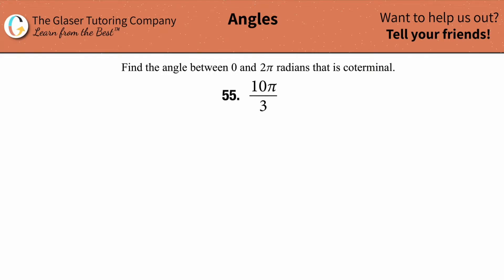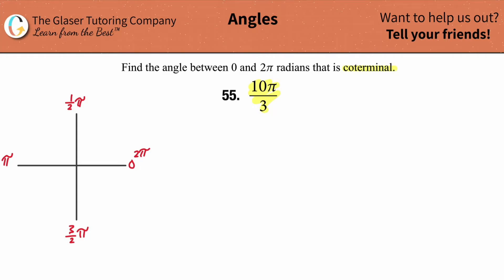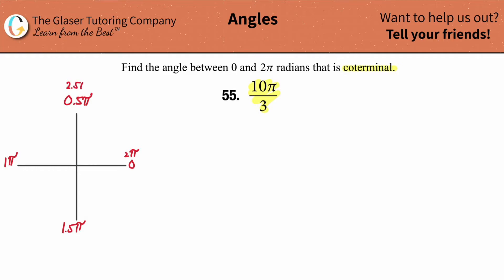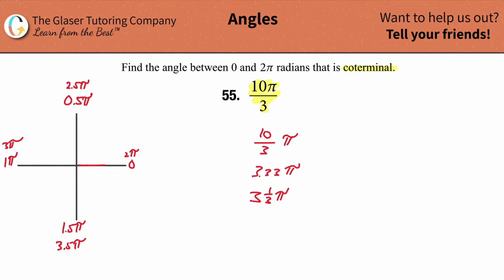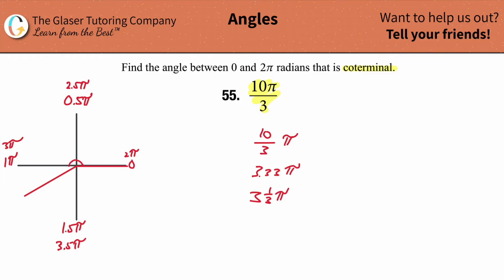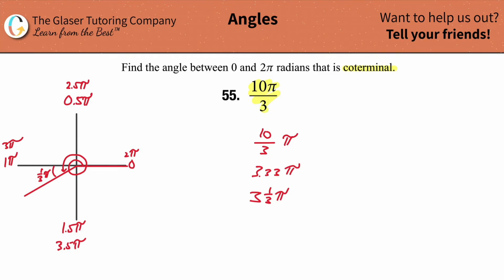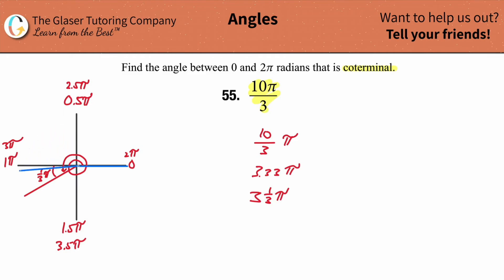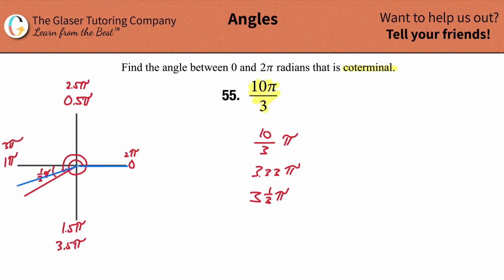Find the angle between 0 and 2pi in radians that is coterminal to 10pi/3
For the following exercises, find the angle between 0 and 2π in radians that is coterminal to the given angle.
10π/3